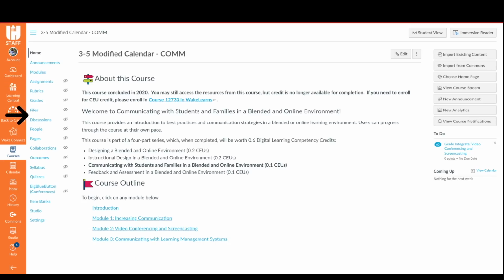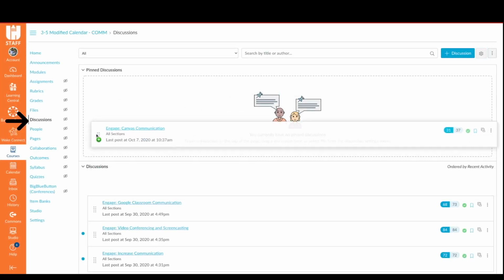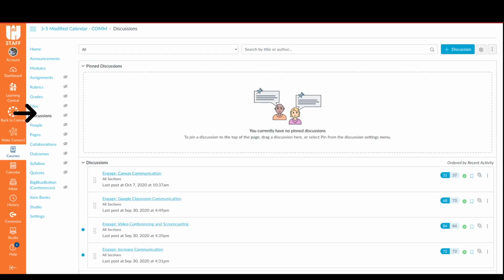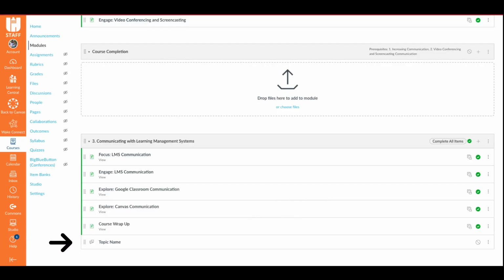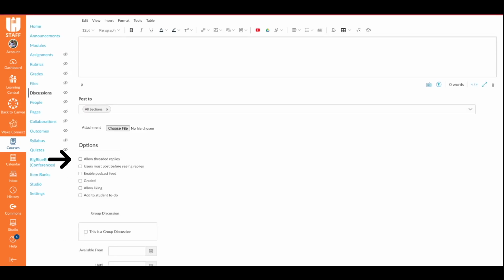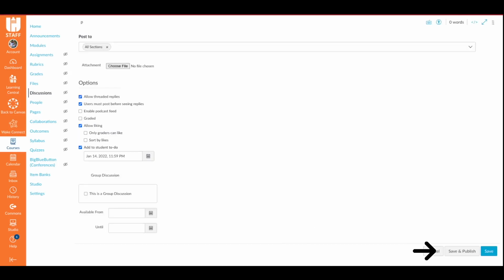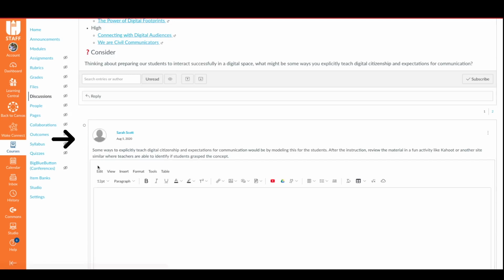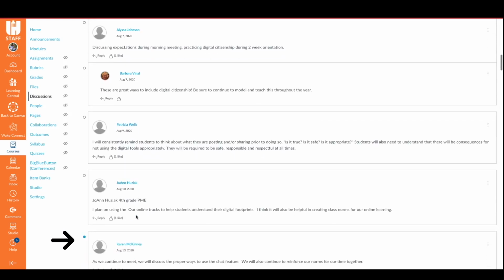Canvas Challenge # 7: Discussions